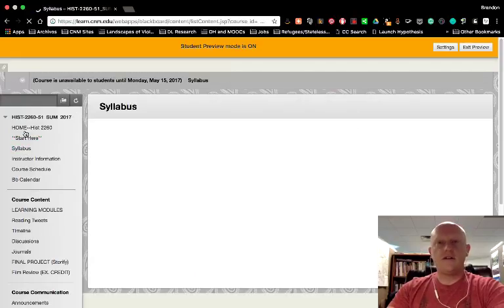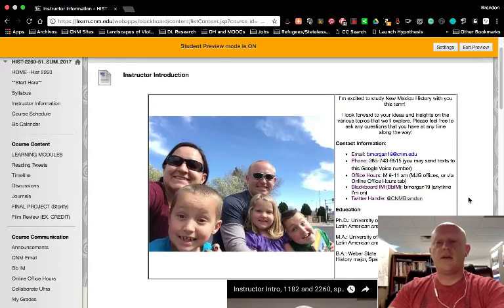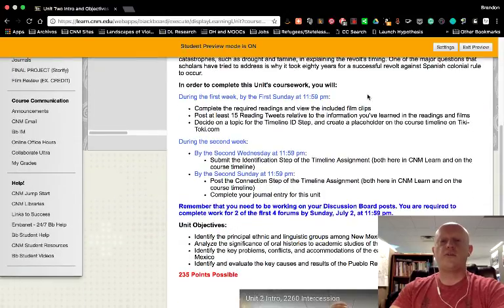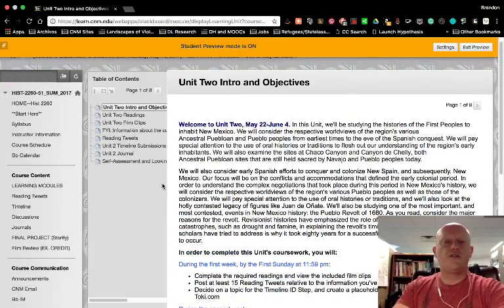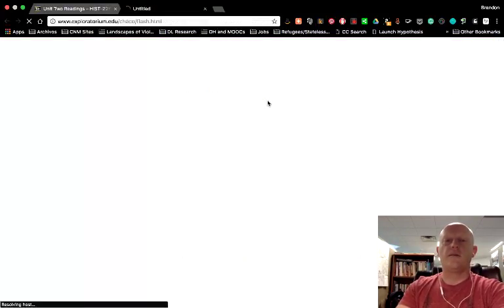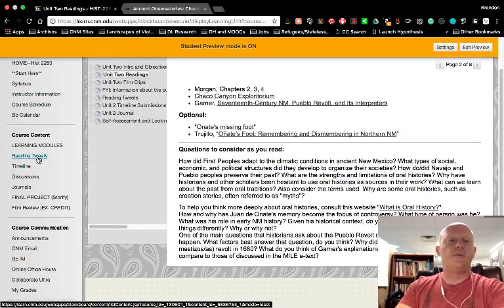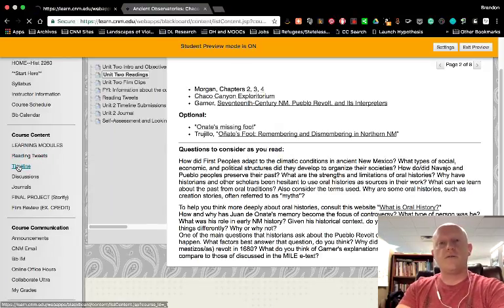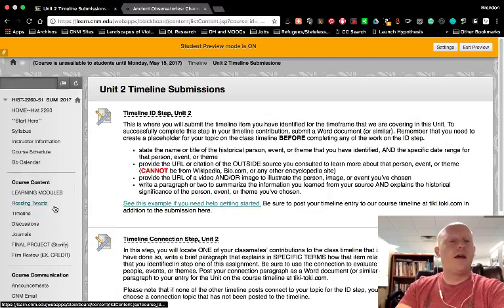May 12, 2017 9:08 AM